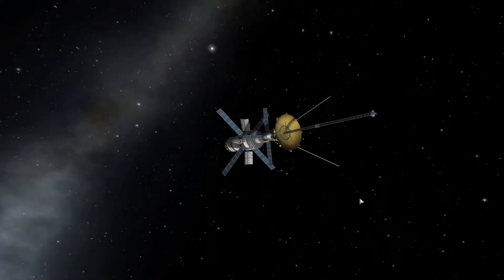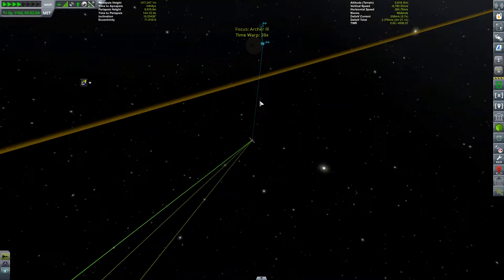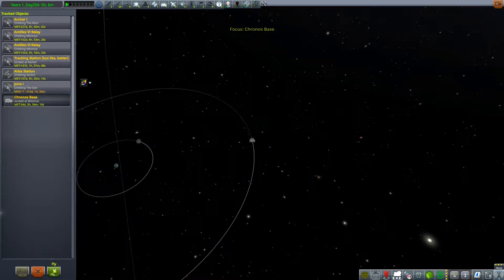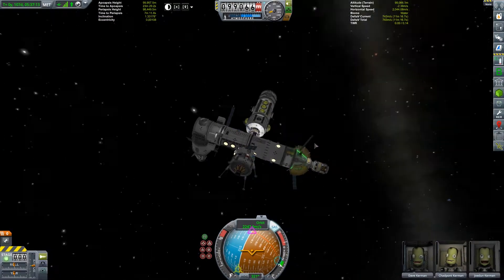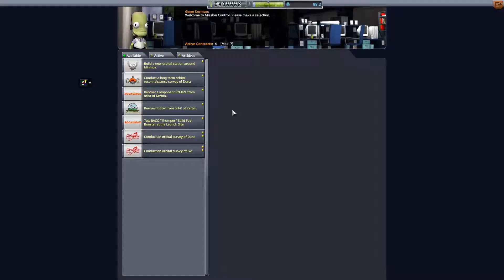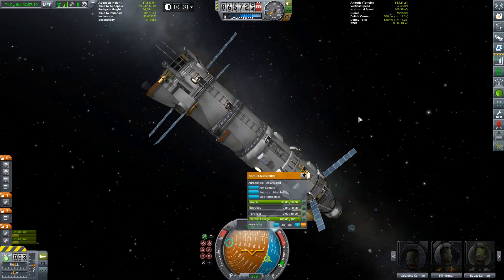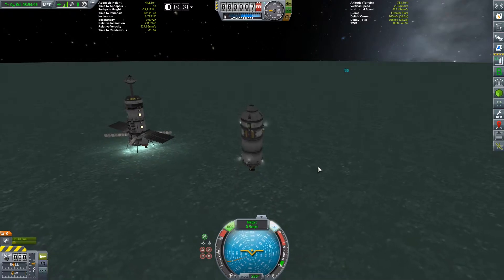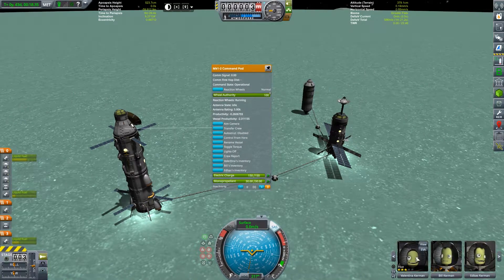[13] To Moho! (and Reluctantly Beyond!) - KSP Career Mode [Modded]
The floor is sufficient delta V.

In this episode of Kerbal Space Program our Moho probe arrives after its long voyage! We also nail some Minmus landings and start to make back somma dat money.